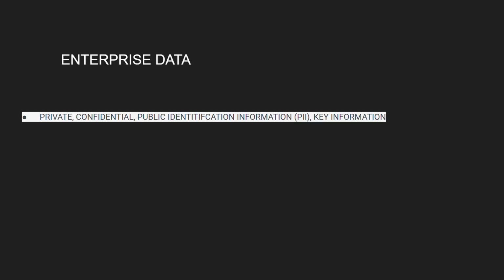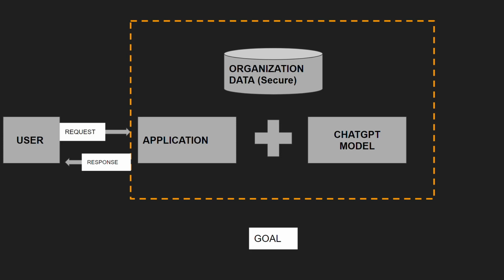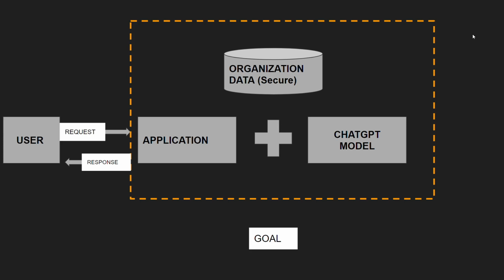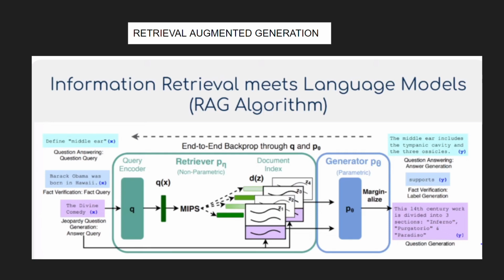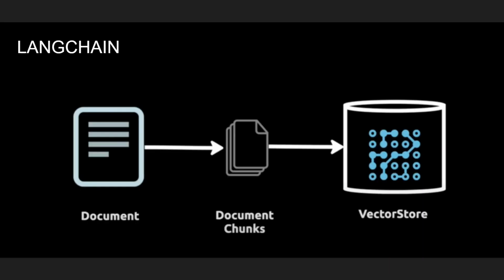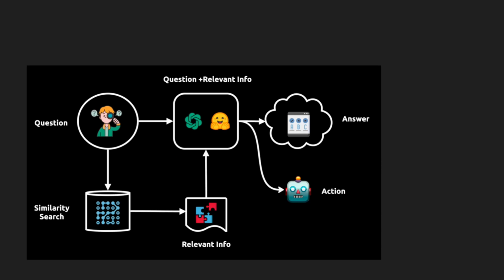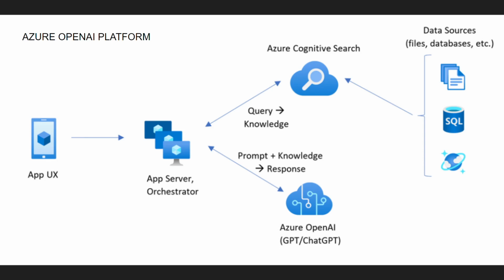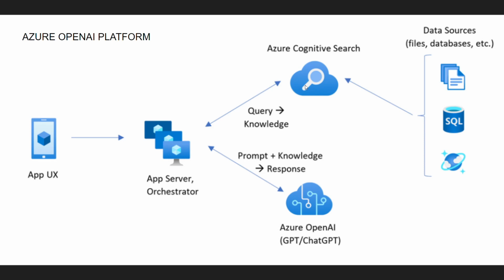How to Access Enterprise Data Safely with CHATGPT: A Comprehensive Guide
In today's data-driven world, keeping your enterprise data secure is more important than ever. That's why we've put together this comprehensive guide to securing your enterprise data with CHATGPT. In this video, you'll learn about data encryption, access control, and other key security measures that you can take to keep your data safe from cyber threats. Whether you're new to CHATGPT or an experienced user, this video is essential viewing for anyone who wants to keep their enterprise data secure.